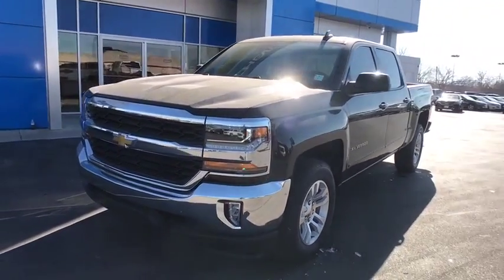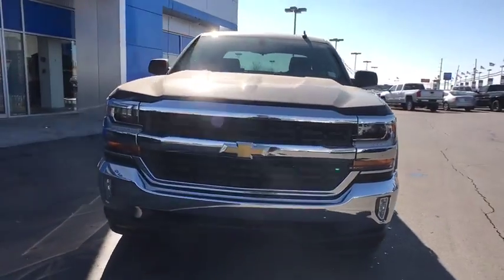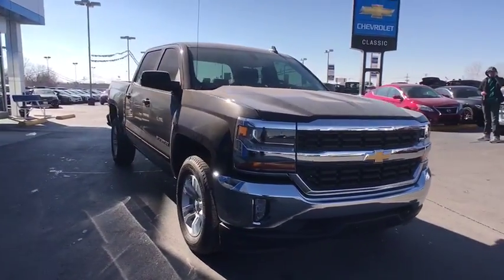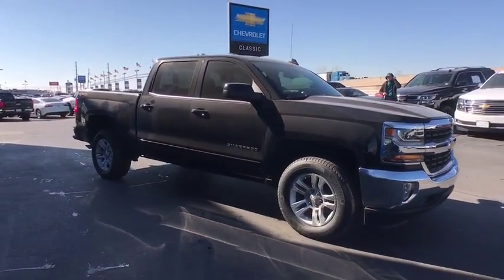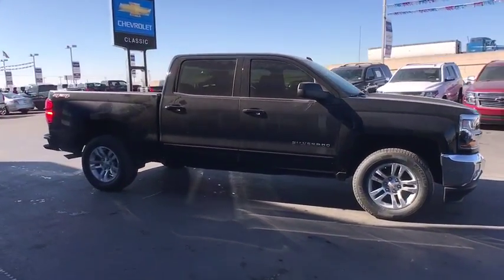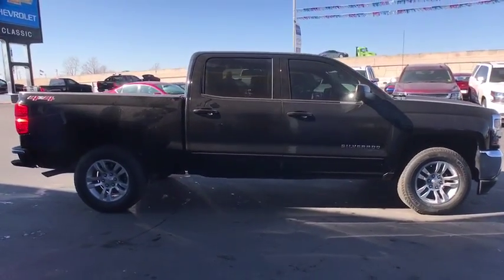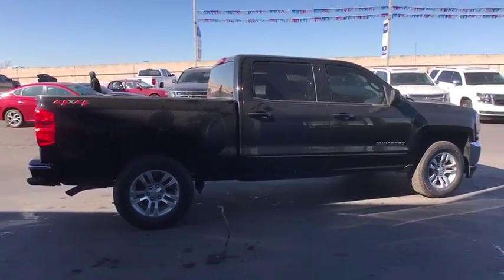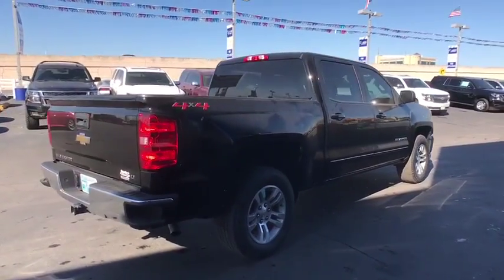2018 Chevrolet Silverado 1500 Tulsa, Broken Arrow, Bixby, Sand Springs, Owasso, OK N846800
2018 Chevrolet Silverado 1500 LT - Stock#: N846800 - VIN#: 3GCUKREC4JG165002

Classic Chevrolet
8501 Owasso Expwy

Black 2018 Chevrolet Silverado 1500 LT LT1 4WD 6-Speed Automatic EcoTec3 5.3L V8 6-Speed Automatic, 4WD, Jet Black Cloth. Price includes: $1,000 - General Motors Consumer Cash Program. Exp. 02/28/2018, $1,000 - GM Down Payment Assistance Program. Exp. 02/28/2018, $2,000 - Chevrolet National Purchase Bonus Cash. Exp. 02/28/2018